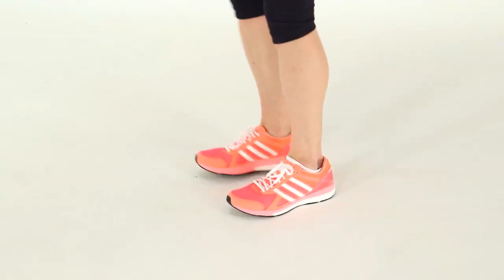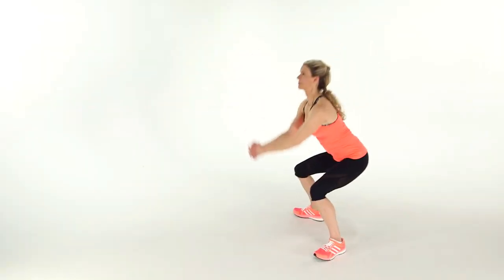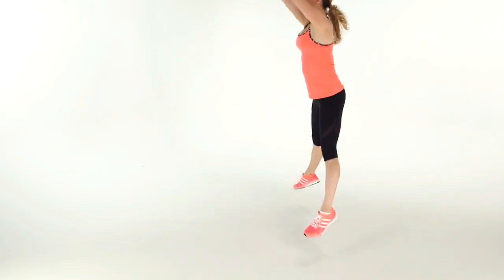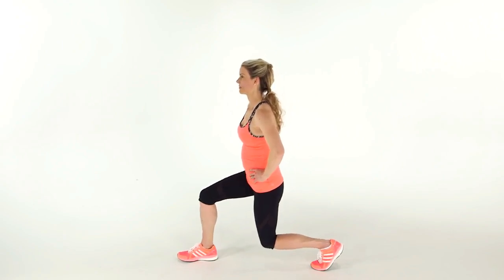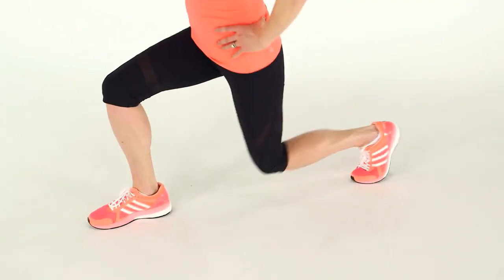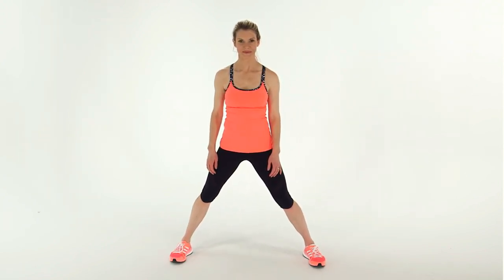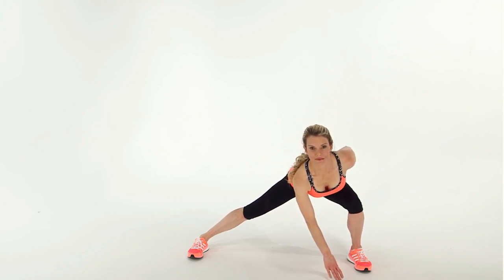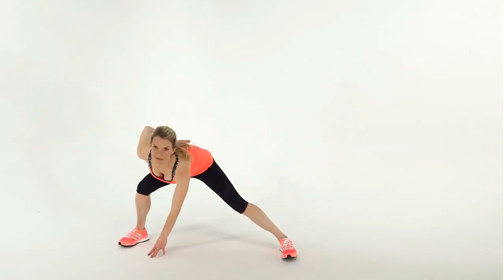4 Fat Blasting Jumping Exercises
WORK OUT

Here's How You Can Benefit from a Home Workout

This Monday, we’re breaking down all the benefits of a home workout, so that you can jump-start your physical activity regimen and meet your fitness goals without having to step foot in a gym.

Saves You Time
You spend a lot of time preparing for a workout: you have to pack your gym bag, get in the car, drive to the gym, park, change, and then, finally, hit the floor. Exercising at home allows you to bypass all those inconveniences and focus your time and energy on your workout routine.

Saves You Money
Sure, there are discount gyms, but many memberships tend to cost between $500 – $1,000 per year, not to mention classes, which typically cost extra. By making a small investment in some fitness equipment or using what you’ve got on hand, you can get in a quality workout without paying a monthly fee.

Gives You Privacy
Exercising around others can be exhilarating, but it can also be intimidating and discouraging. When working out at home, you can go at your own pace, and you don’t have to worry about the judgement of others.

Offers You Flexibility
Exercising from home allows you to fit in a workout whenever you’re feeling particularly inspired or energized. Many websites offer pre-recorded classes, which means no more fretting over the class filling up. You can also fit in fitness throughout your day, by getting in a couple of quick sets while you wait for your coffee to brew, oatmeal to cook, or Zoom meeting to start.

Keeps You on Track
A cold night or a particularly difficult day at work may be enough to keep you from going to the gym. But when it comes to meeting your personal fitness goals, consistency is key. A home exercise routine provides the convenience necessary to never miss a workout.

FOLLOW US TO GET YOU IN SHAPE AND USE OUR WEEKLY WORKOUTS